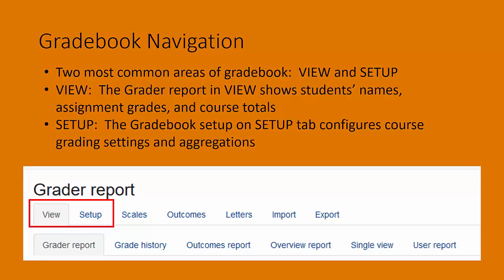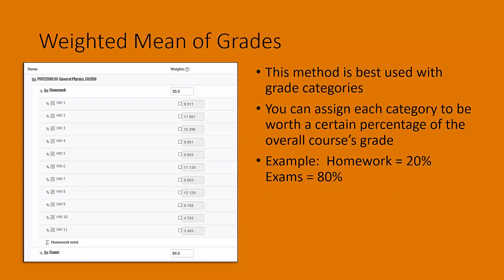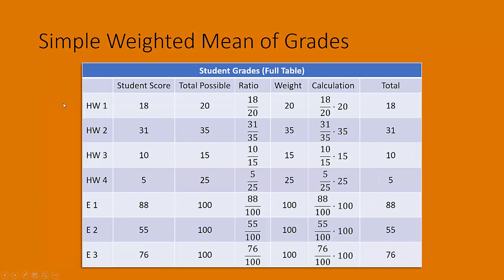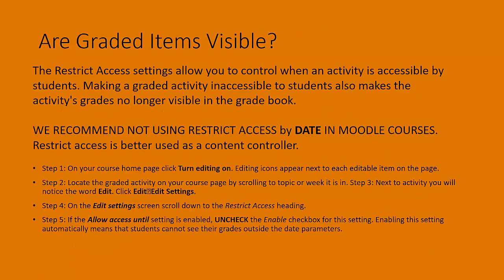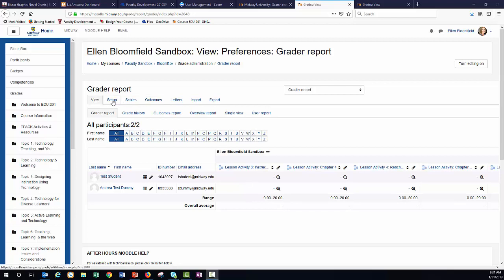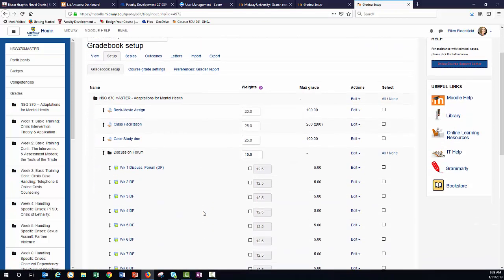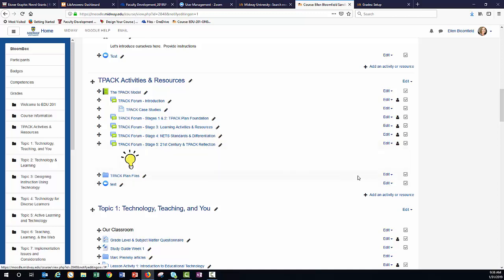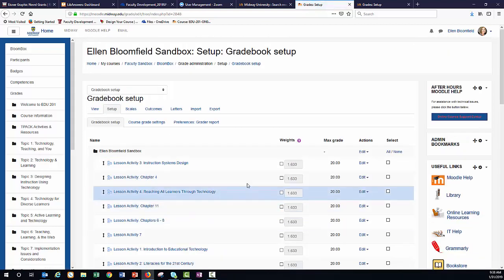FDI Spring 2019: Moodle gradebook